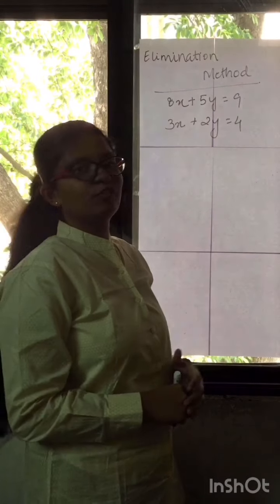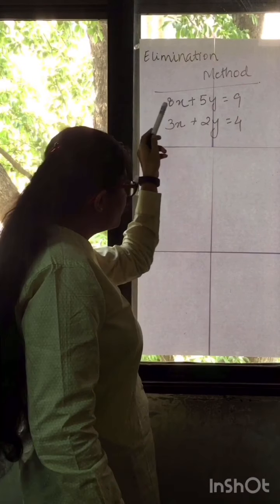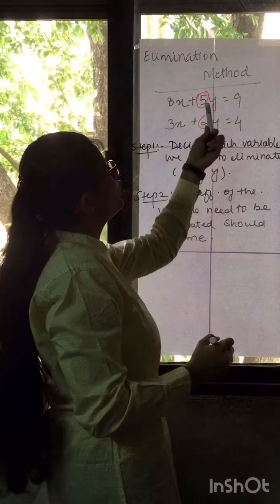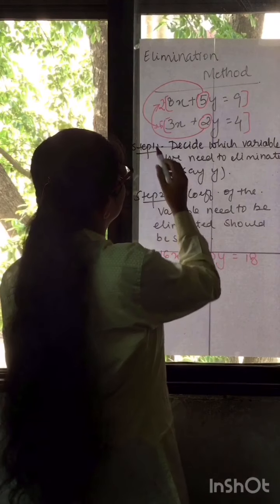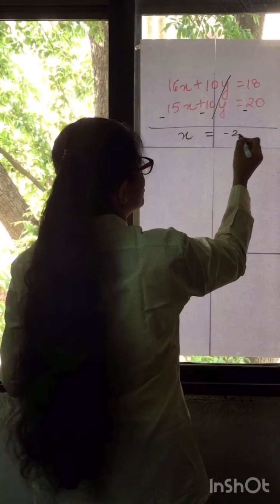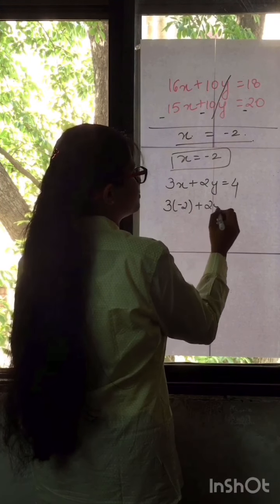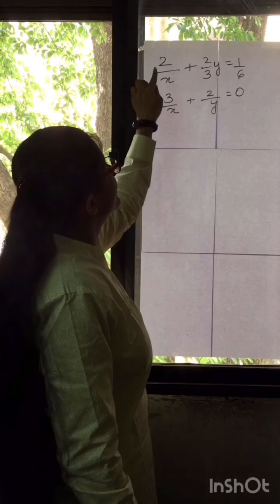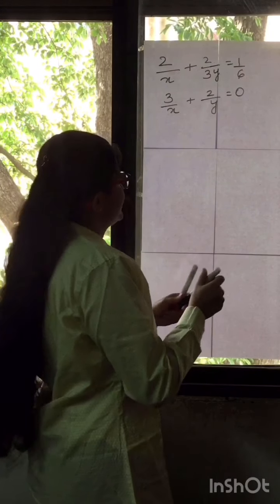PAIR OF LINEAR EQUATION IN TWO VARIABLES | Part2 | CLASS 10 CBSE | ICSE | STATE BOARD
Dear Viewers,
Watch the detailed video series of 10th standard Mathematics. This video discusses in detail about the "Pair of Linear Equation in Two Variables". This series are made to provide you the detailed knowledge about the Mathematics in the most easy and simple way.